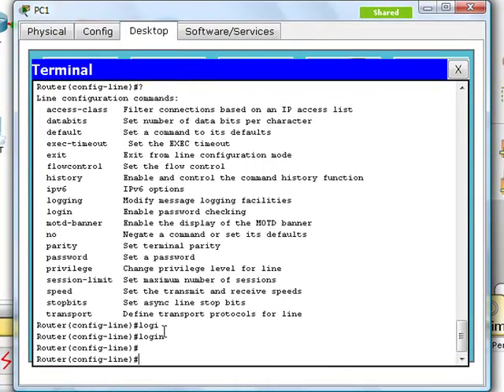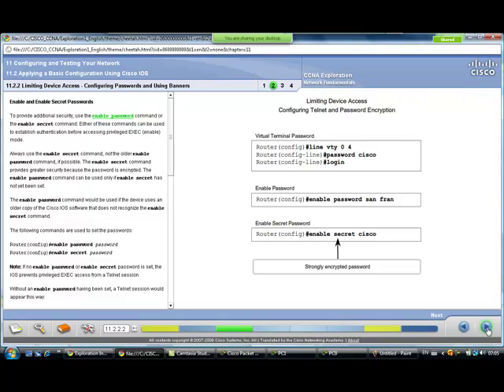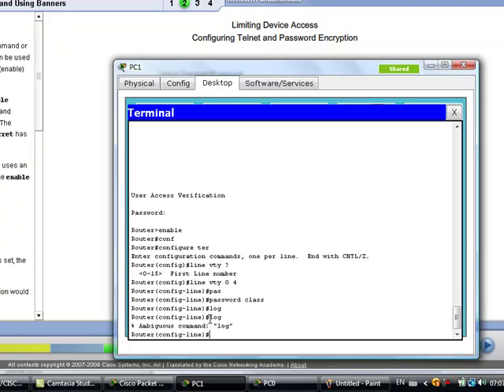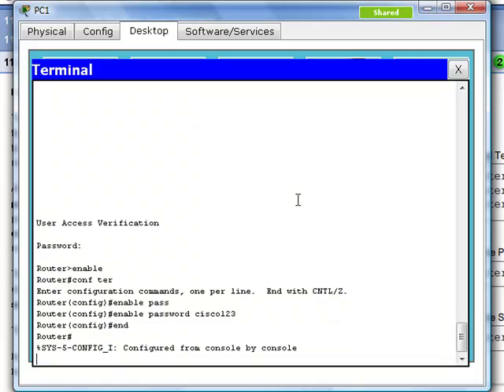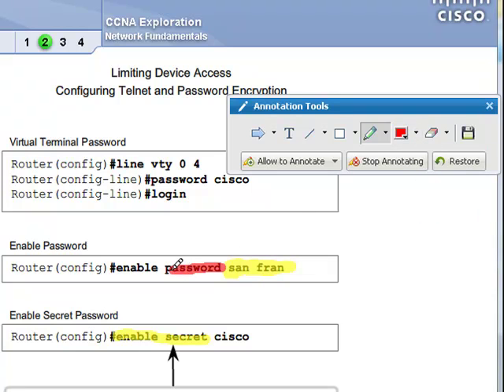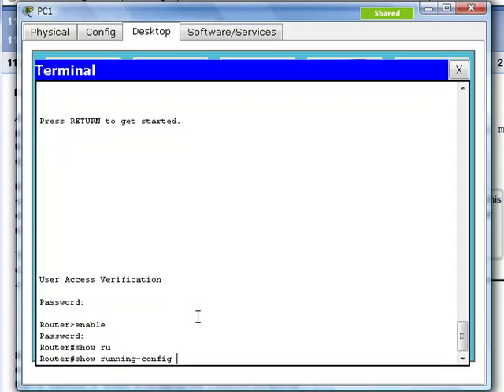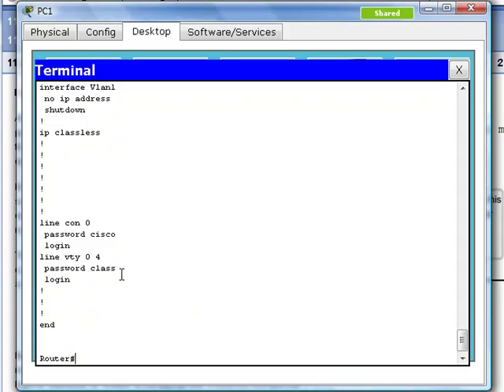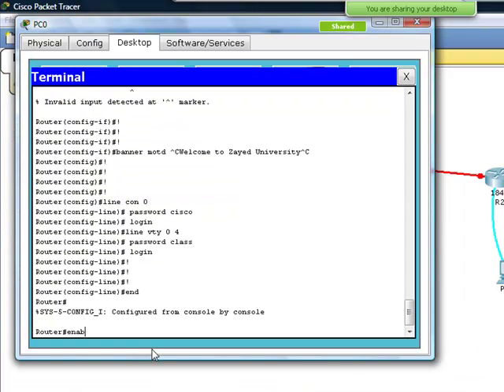CCNA1Chp11- part6.mp4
Learning Objectives